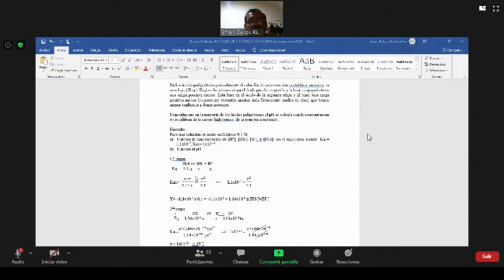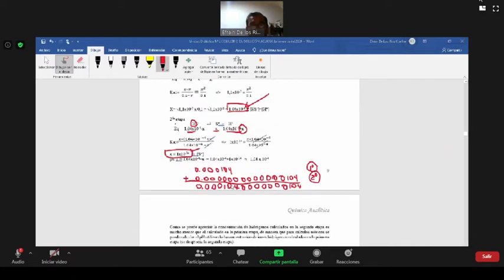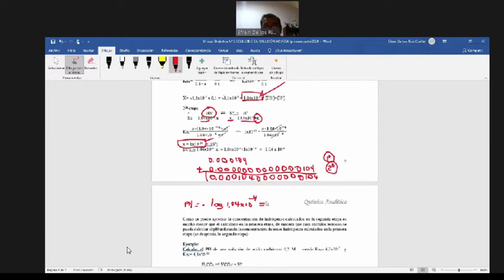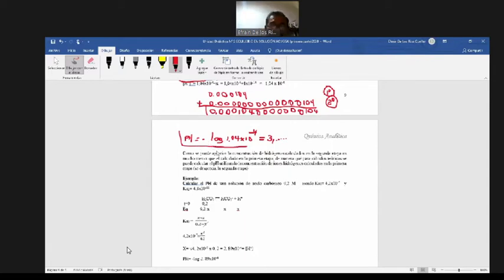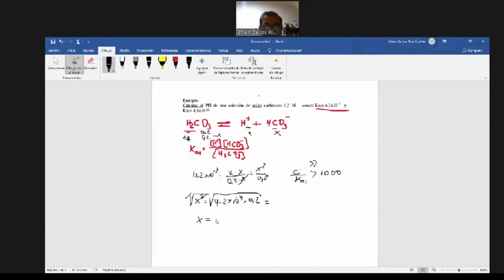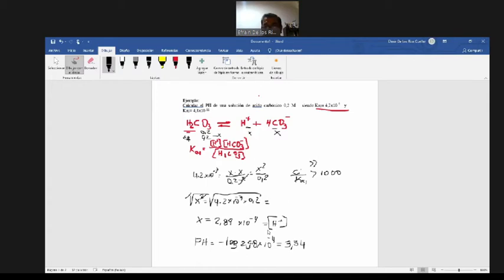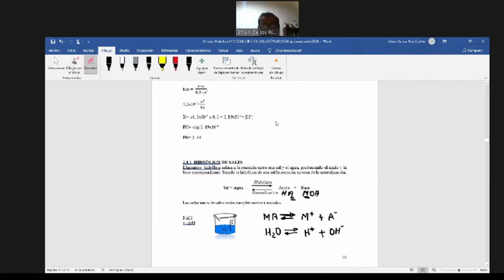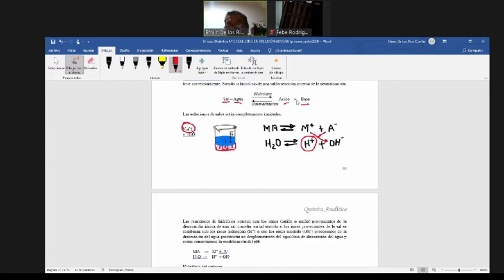quimica analitica 2020-12-21